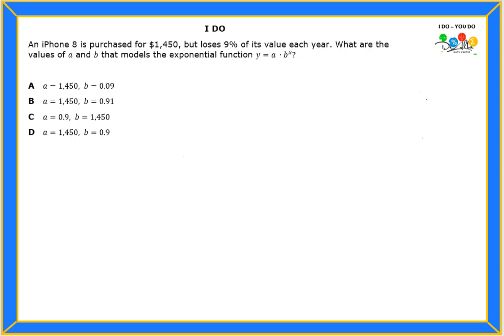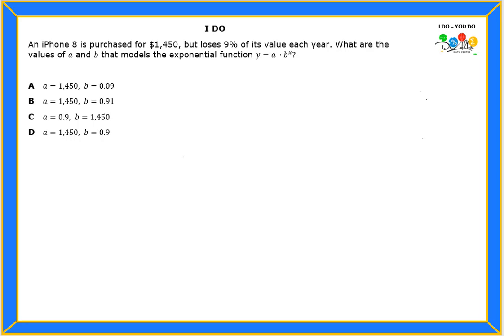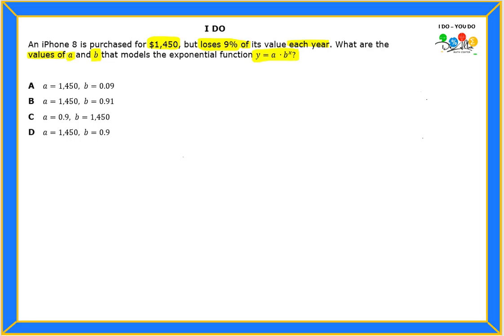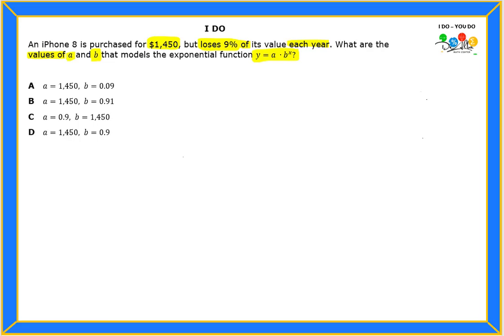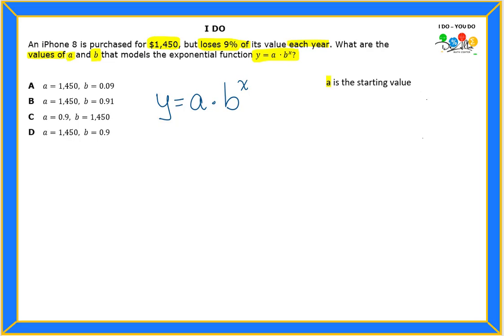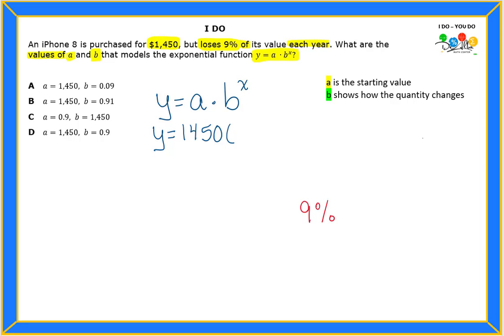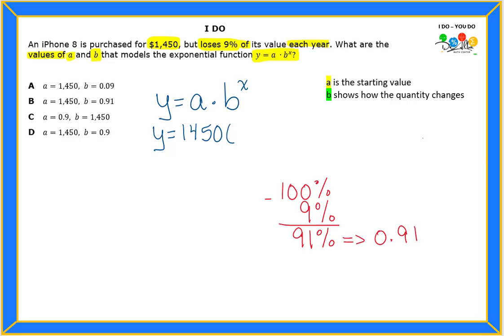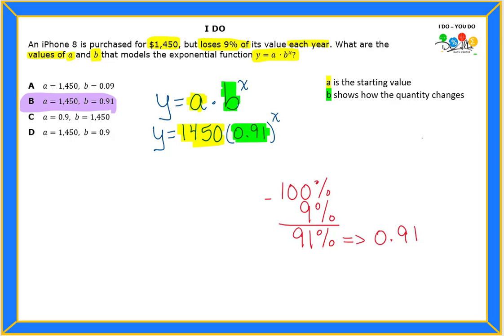A.9 (B), A.9(C) Question 09 - I Do - You Do (English